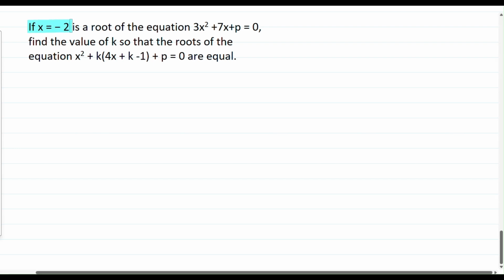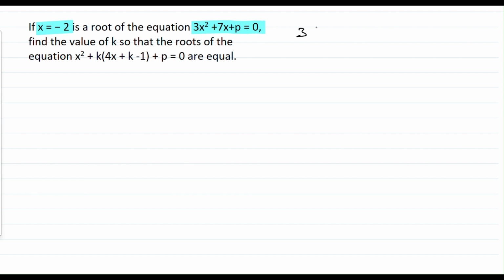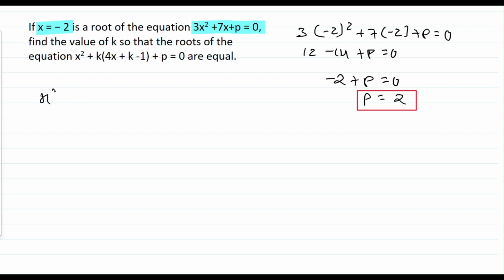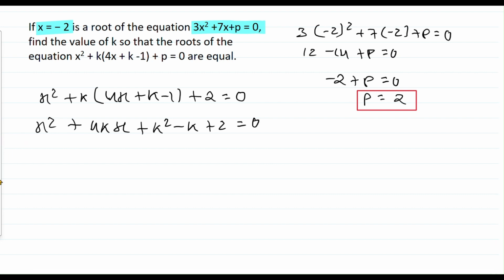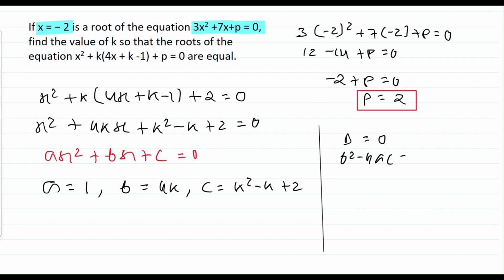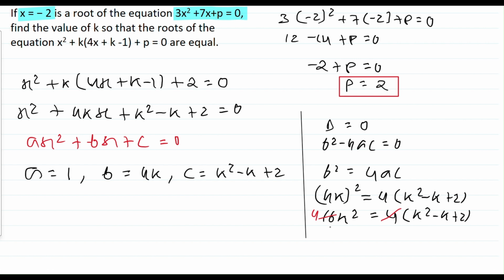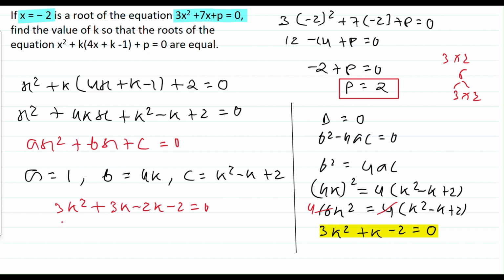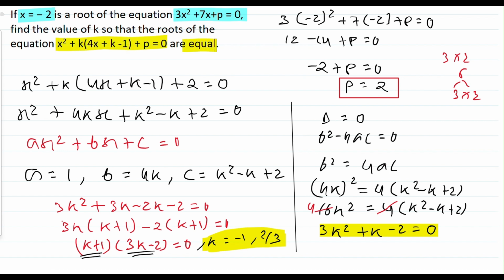QUADRATIC EQUATIONS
If x = − 2 is a root of the equation 3x² +7x+p = 0,  find the value of k so that the roots of the equation x² + k(4x + k −1) + p = 0 are equal.